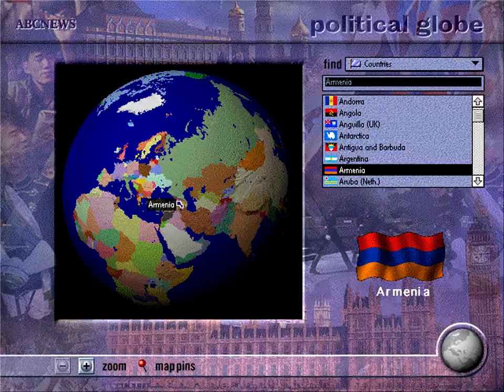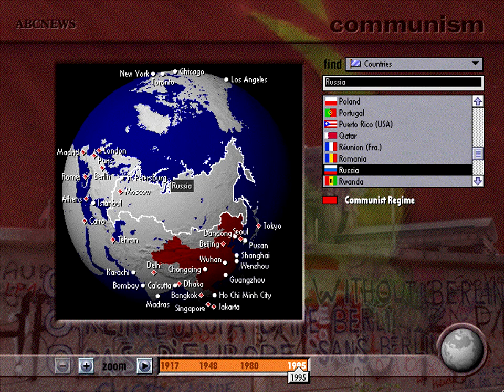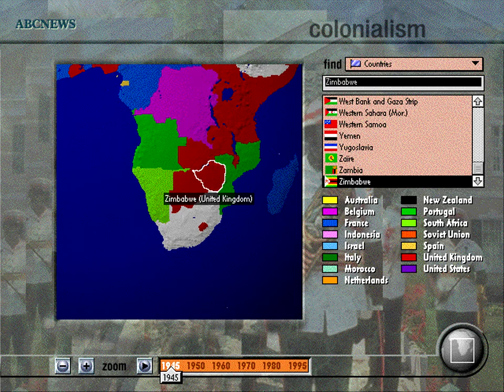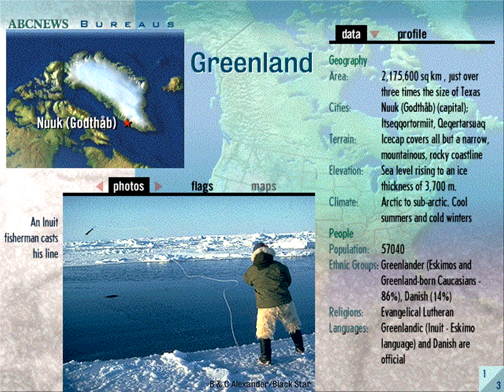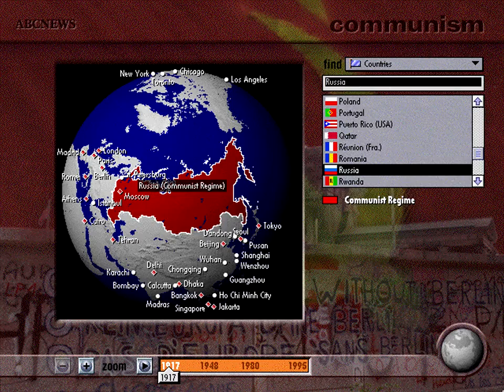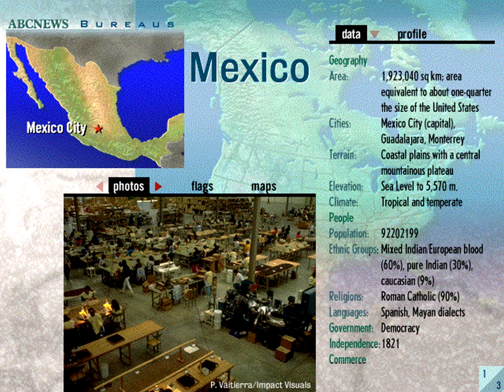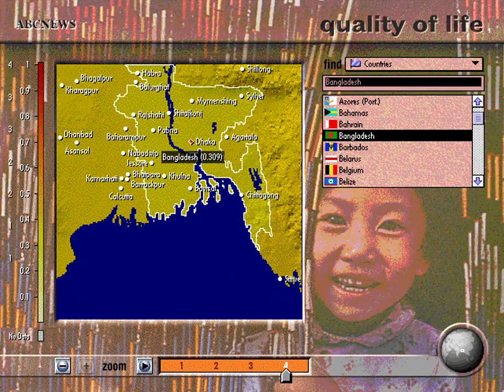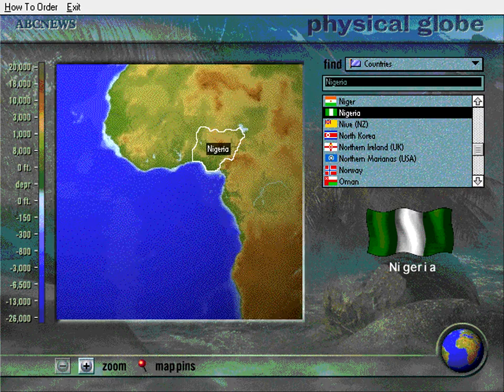ABC World Reference: ABC NewsLinks (1996) - Demo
Trying to better understand today's world? ABC NewsLinks not only gives you today's headlines, it also puts them into historical and geographic context. How did the Middle East become such a hot spot? What caused the rise and fall of Communism? How has technology affected today's world? Combining daily online news updates with relevant social, political and historical information, ABC NewsLinks helps you understand the background leading up to today's current events. Video documentaries specially produced by ABC News highlight global issues, such as education, health & medicine, and military affairs. Explore biographies of influential news-making personalities. Discover thousands of statistics and in-depth information about every country in the world. ABC NewsLinks keeps you better informed by providing context to today's news.

Interactive Timelines: Scroll through history using dynamic timelines that highlight past and current events. Select key dates or images on the timeline to learn about important events and their relevance to today's global issues.

Changing Borders Over Time: Explore changing borders to understand disputed territories in such regions as the Balkans and Middle East.

3D Political Globe: Explore every country in the world - their people, economies, political systems, and issues. Thousands of photographs highlight important events and the people behind them.

Full-Screen Video Documentaries: Investigate global issues and trends, such as technology, human rights, economics and more.

Time-Lapse Simulations: Watch the rise and fall of Communism, or the spread of AIDS over time.

Get the Day's Top News Stories from ABC News Using WonderLink: WonderLink lets you down-load each day's top stories from America Online in seconds, exclusively for ABC NewsLinks users. Each story instantly links to relevant information on the CD-ROM, providing valuable context.
More information on some of my uploaded videos is available